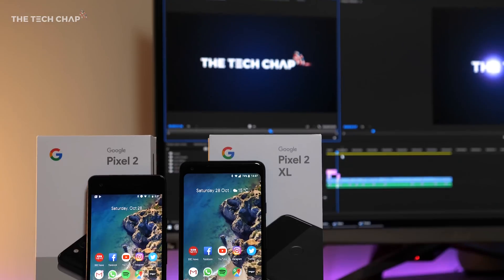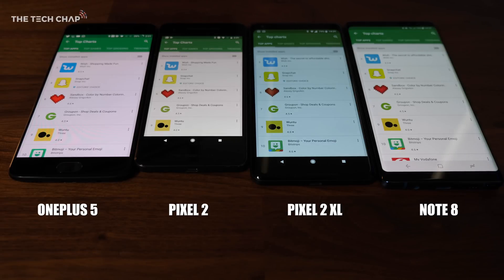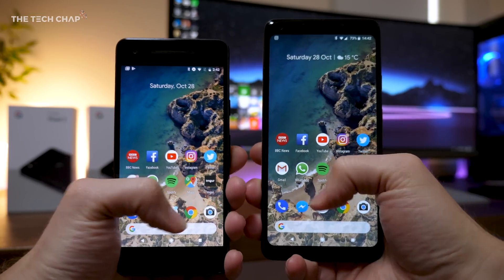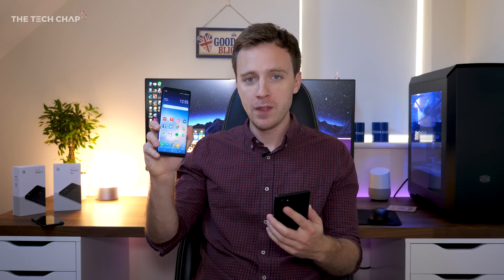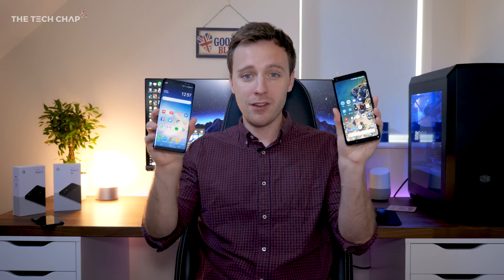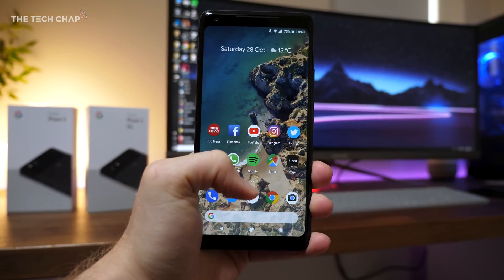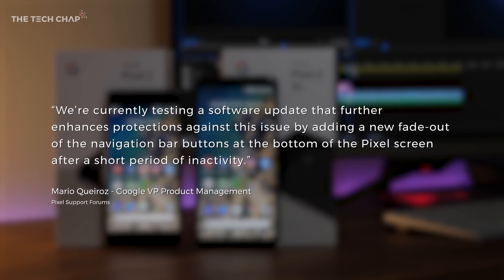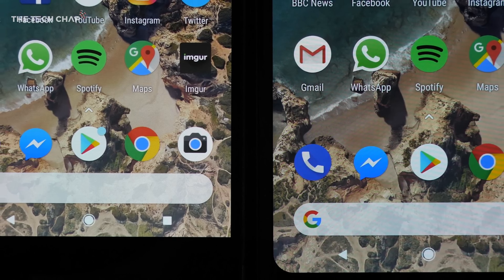Google Pixel 2 XL Screen Problems (and fix!) | The Tech Chap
What's going on with the Google Pixel 2 & Pixel 2 XL screens? With reports of dull colours & burn-in, how bad are the Pixel displays and can it be fixed??